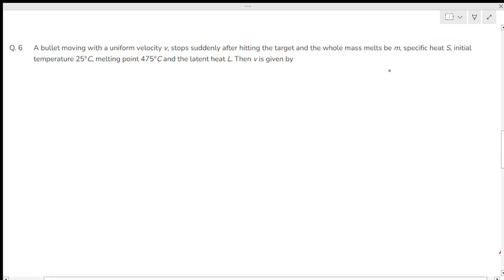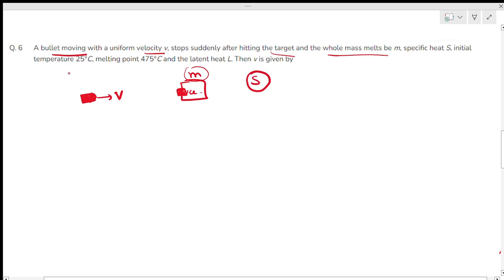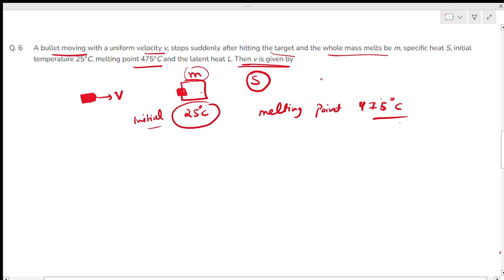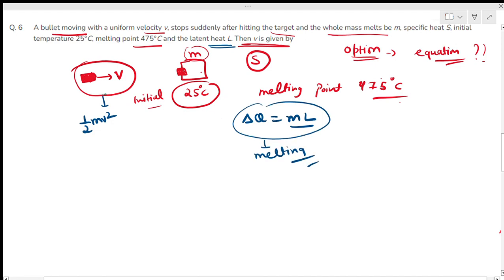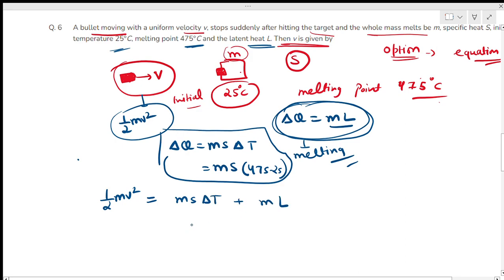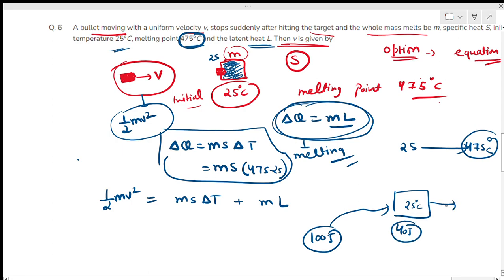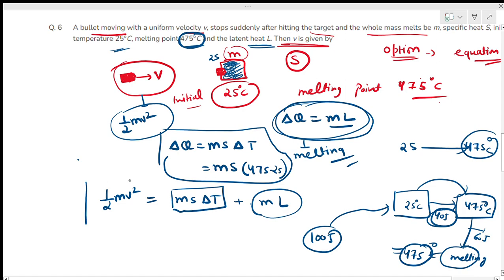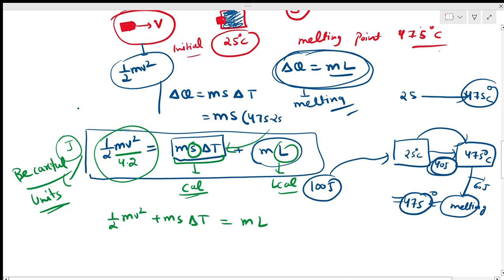BITSAT Practice Question 15 | Heat and Thermodynamics Question | 2024 | CUET | CLASS 11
A bullet moving with a uniform velocity v, stops suddenly after hitting the target and the whole mass melts be m, specific heat S, initial temperature 25°C, melting point 475°C and the latent heat L. Then v is given by